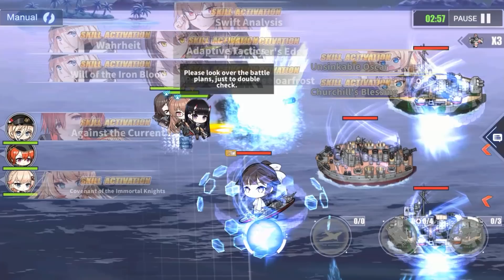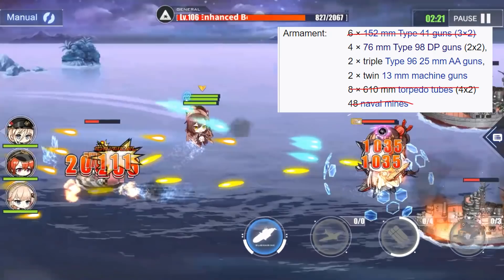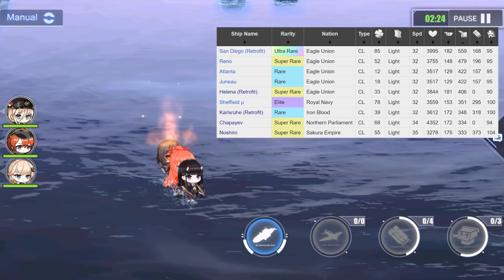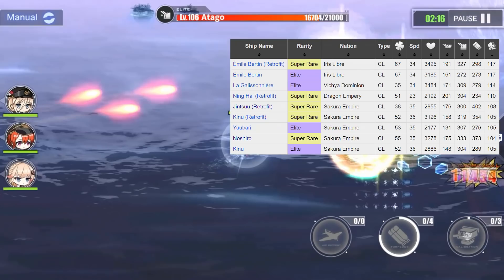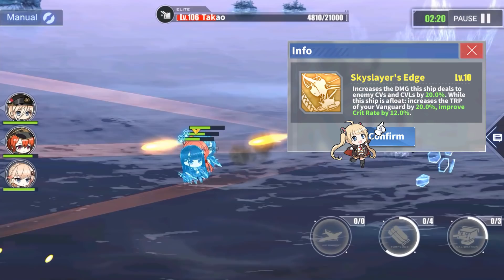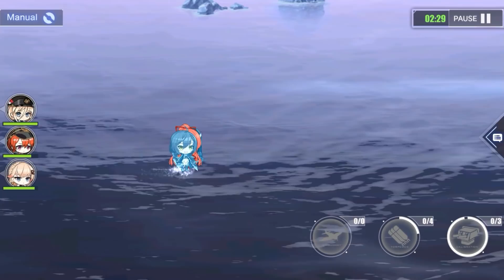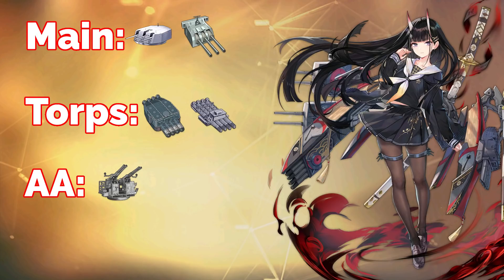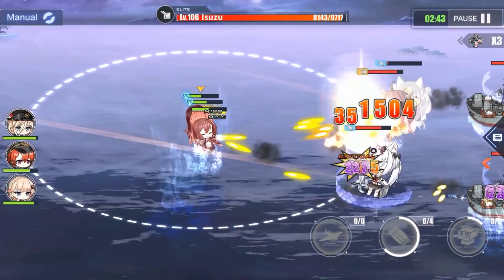Jintsuu, but better | Noshiro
The guide is kinda delayed but in the way we still managed to publish it today, so have fun with the new AYAYA Azur Lane guide.